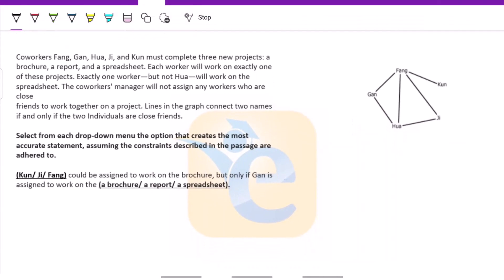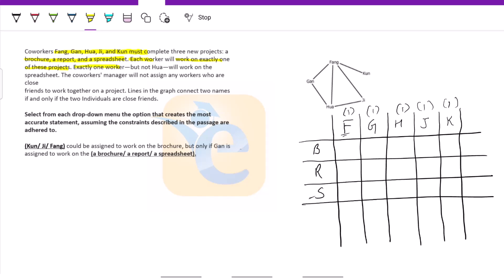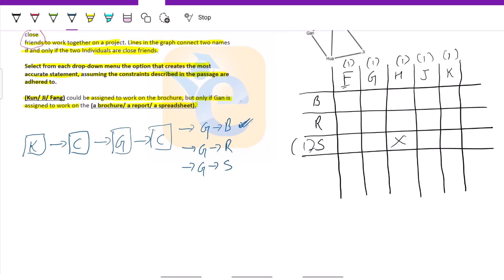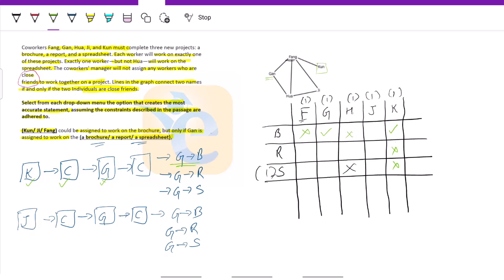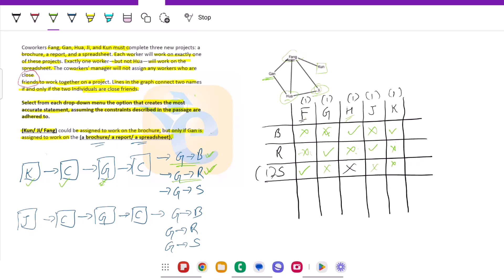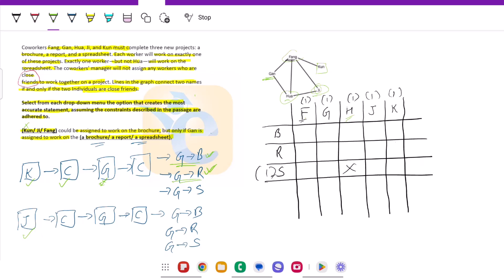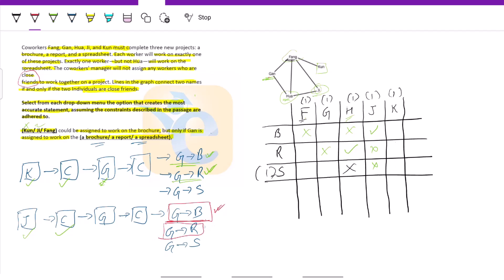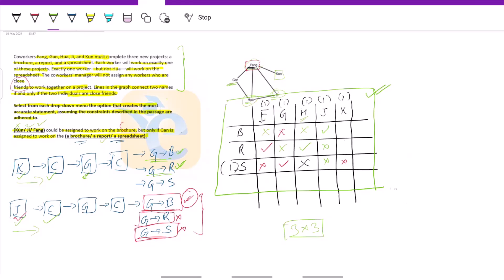GMAT | GI | Hard | OG | Coworkers Fang, Gan, Hua, Ji, and Kun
📖 *Question Text*
Coworkers Fang, Gan, Hua, Ji, and Kun must complete three new projects: a brochure, a report, and a spreadsheet. Each worker will work on exactly one of these projects. Exactly one worker—but not Hua—will work on the spreadsheet. The coworkers' manager will not assign any workers who are close friends to work together on a project. Lines in the graph connect two names if and only if the two Individuals are close friends.

Select from each drop-down menu the option that creates the most accurate statement, assuming the constraints described in the passage are adhered to.

*Blank 1* could be assigned to work on the brochure, but only if Gan is assigned to work on the *Blank 2*.

_Blank 1_
A. Kun
B. Ji
C. Fang

_Blank 2_
A. brochure
B. report
C. spreadsheet

🖊️ *Solution Description:*
In this video, we have explained how to solve this difficult Official PS question from Quant using a methodical approach in which we follow the following steps:
1.  Thoroughly understand the given information by actively translating, drawing inferences, and visualizing.
2.  Simplify and do mathematical processing as required.

📌 *Chapters*
00:02 Owning the dataset
02:03 Question Stem
03:33 Fill in the statement
09:00 Summary